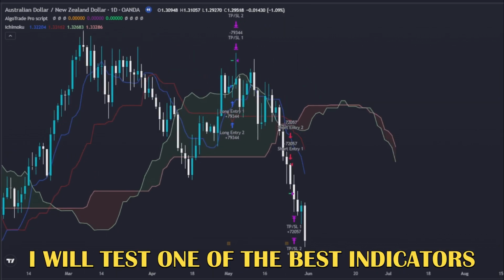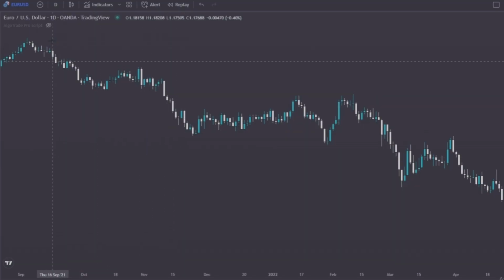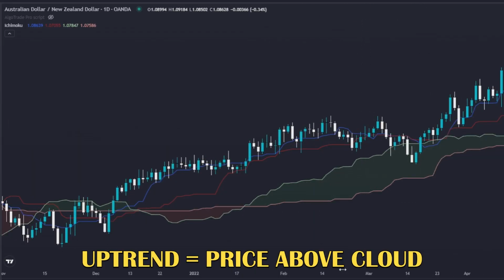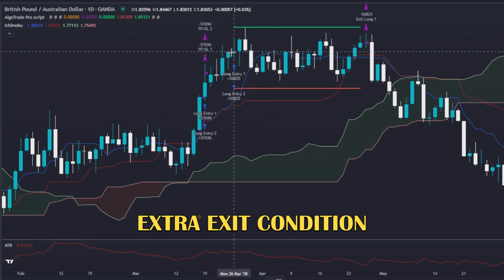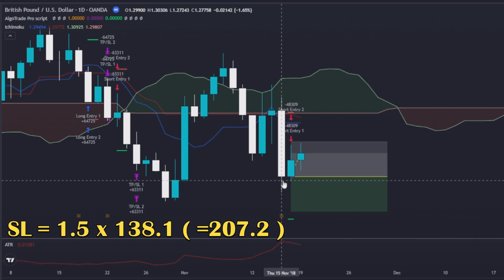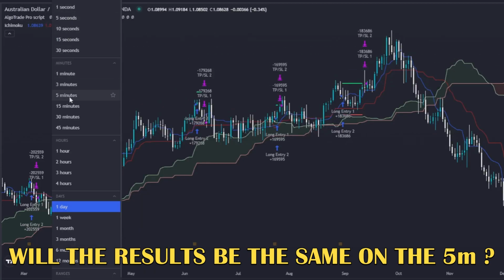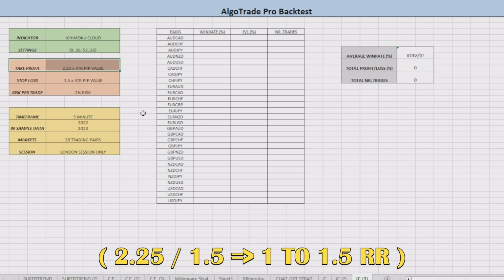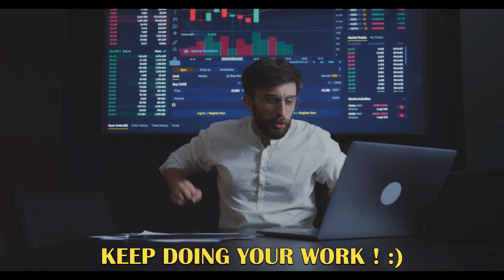The Ultimate Ichimoku Cloud Backtesting: Is it Worth the Hype? ( Tested 25,000 Times )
In this video, I put the famous Ichimoku Cloud trading indicator to the test using a backtesting bot I created. Watch as I run over 10,000 simulations on two different timeframes to uncover the efficiency of this popular indicator. Will the Ichimoku Cloud live up to the hype? Find out now!